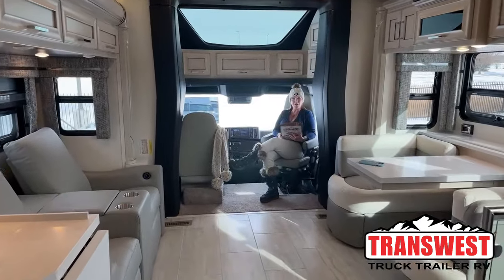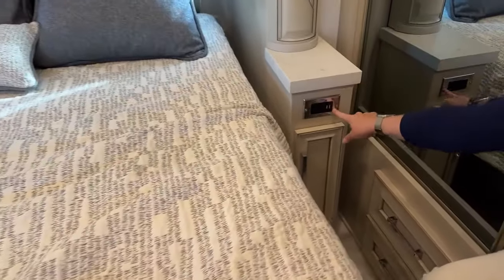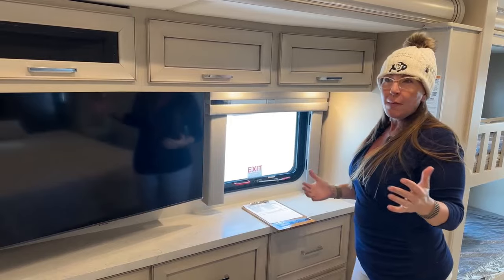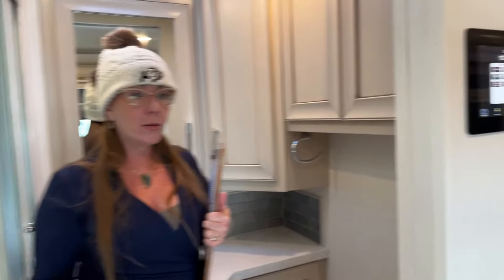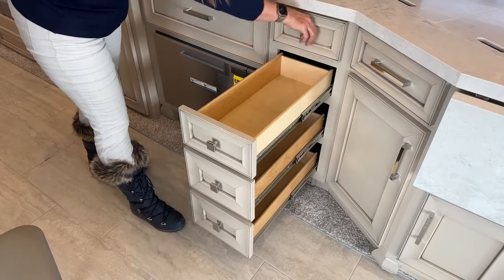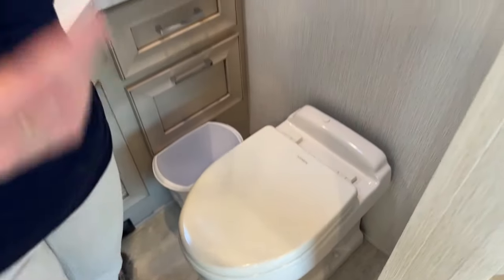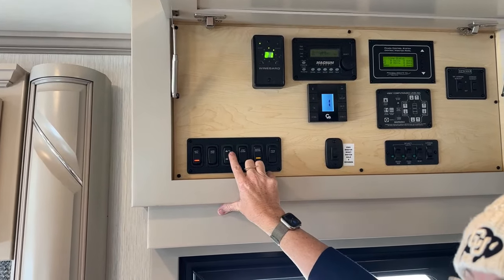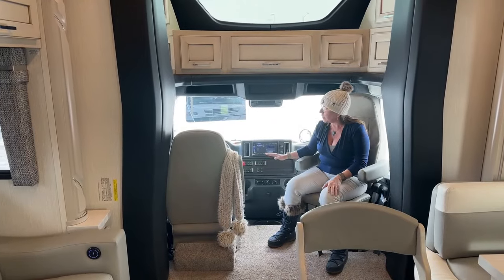2024 Newmar Super Star 4065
rvsinsideout - Katie O’Neill is taking us on a detailed inteor tour of a 2024 newmarrv Super Star 4065 - 5N231088 This Fantastic RV is built on the Upgraded Freightliner M2 106 Plus Chassis with a new dash and standard safety features. Newmar is the only one who has kept the air cab improving ride comfort. The inteor of this Coach has a rear master bedroom, two bunk beds, a mid-full bathroom, a full kitchen with an induction cooktop, dishwasher, convection microwave oven, residential-size sink, and refrigerator. the front living space has theater seating and a booth dinette. Live at Transwest Truck Trailer RV Of Fredrick